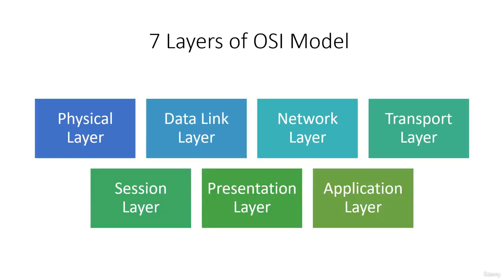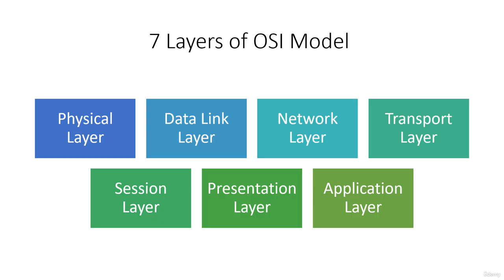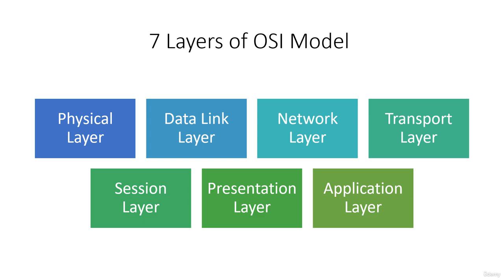133 The Computer Networking OSI Model